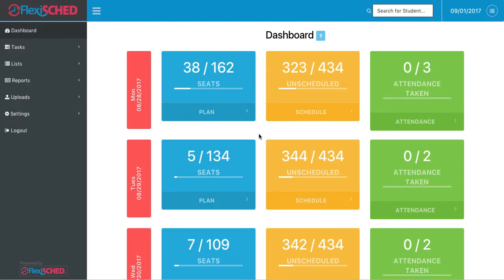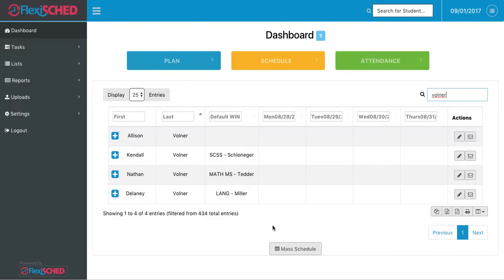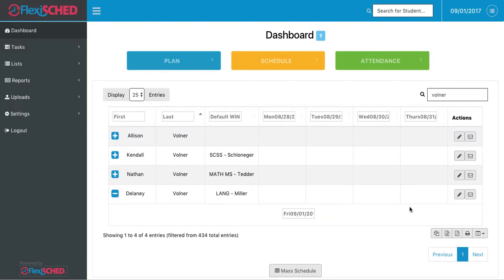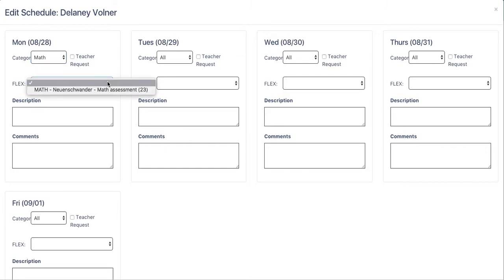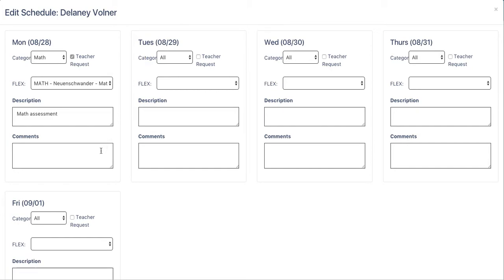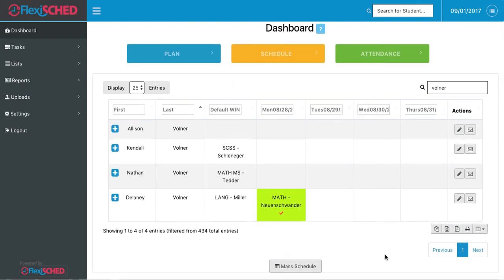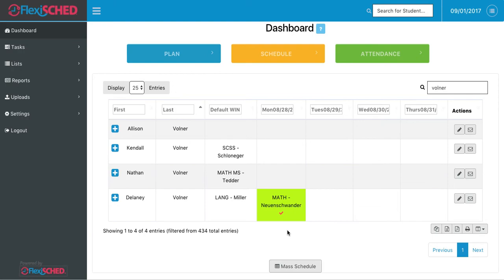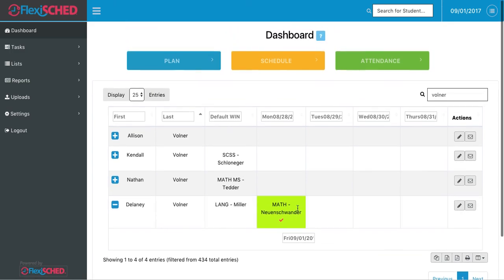FlexiSCHED Tutorial - Scheduling a Student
FlexiSCHED Tutorial: How to Schedule a Student or Request a Student for a Flex Class